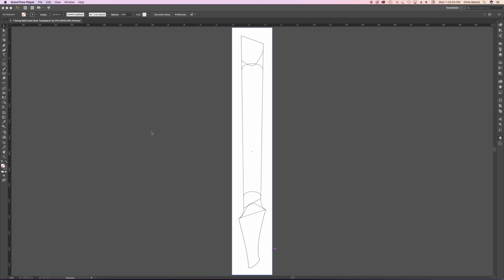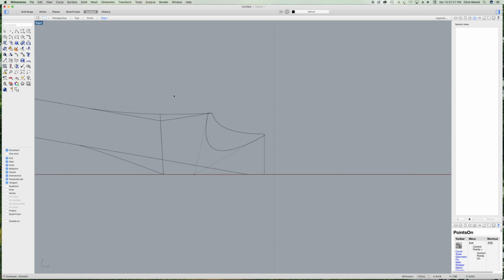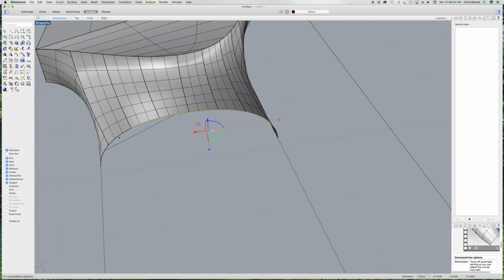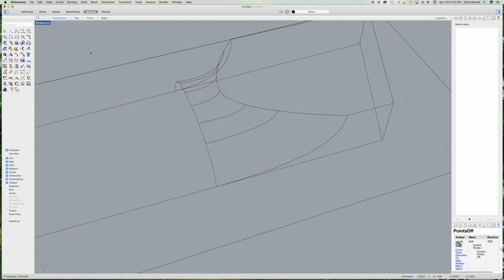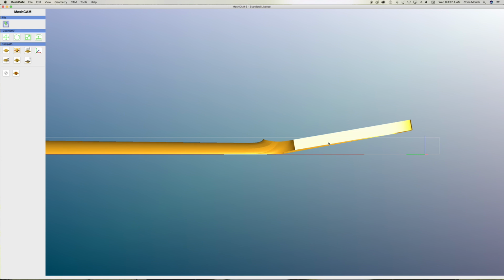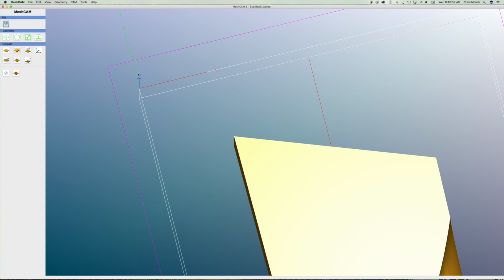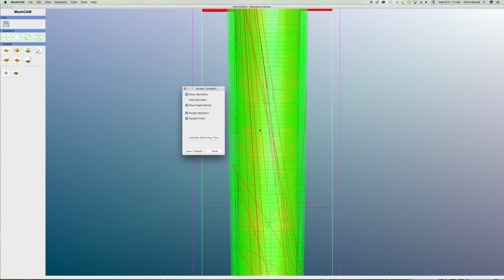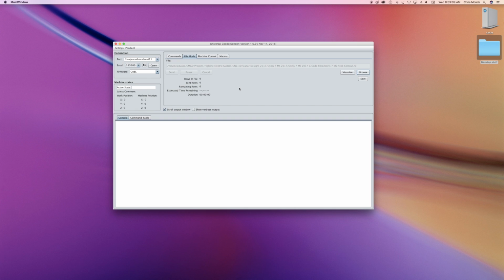Designing An Electric Guitar Part 3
In this video, I use Adobe Illustrator, Rhinoceros 3D, MeshCam, CAMotics and Universal G-Code Sender to prepare the necessary files for making an electric guitar neck with an Inventables X-Carve CNC Machine.